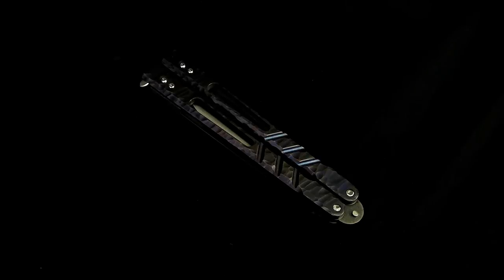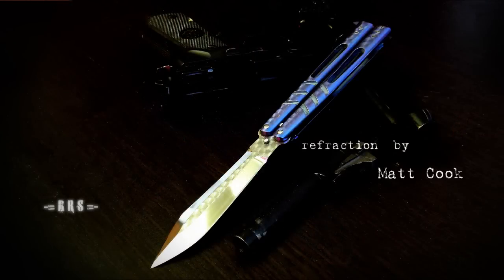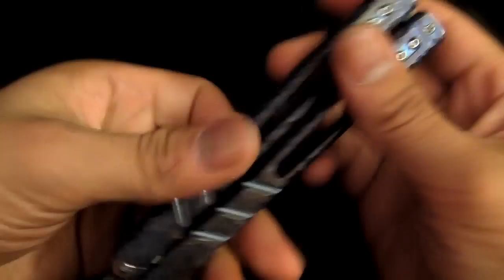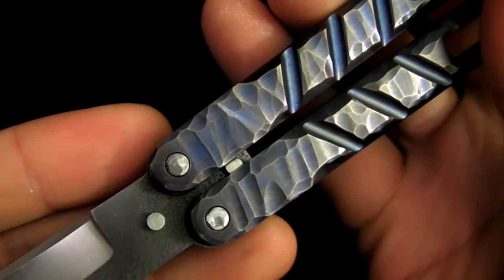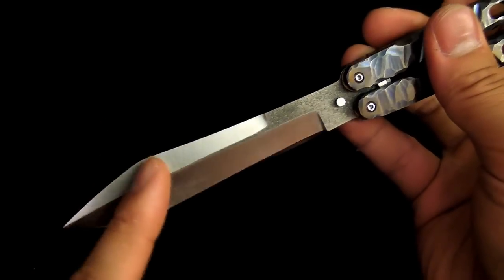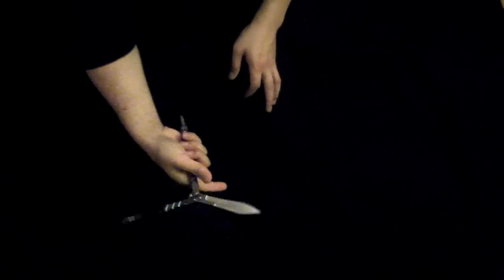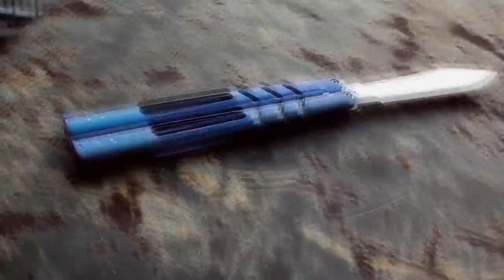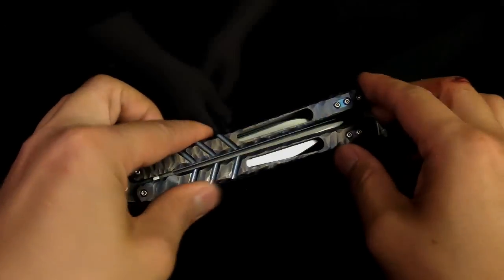Alpha Mutant Fossil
Quick look at the BRS Alpha Mutant Fossil.